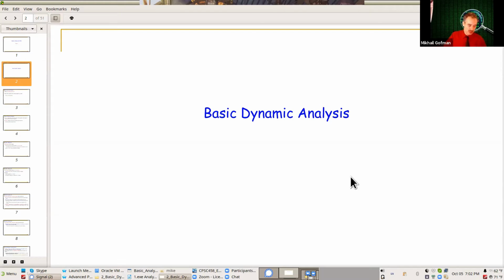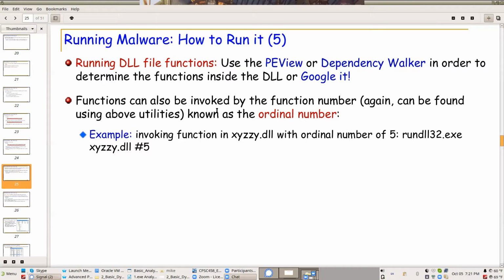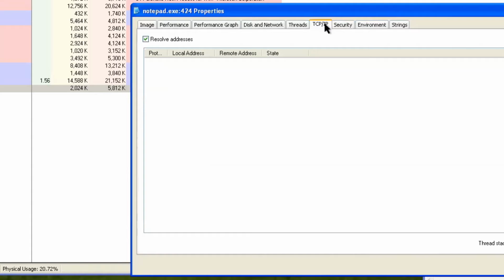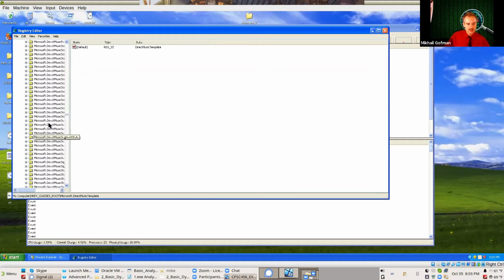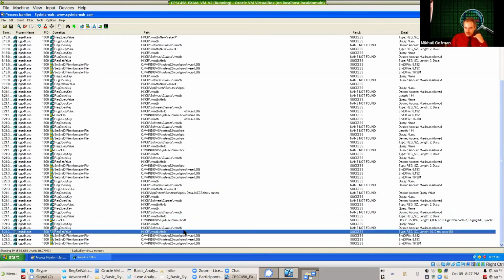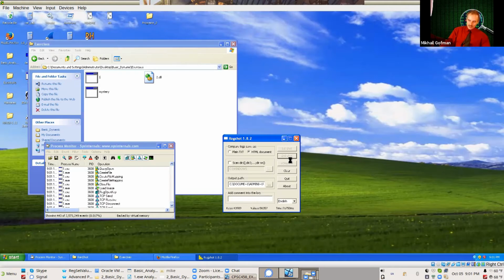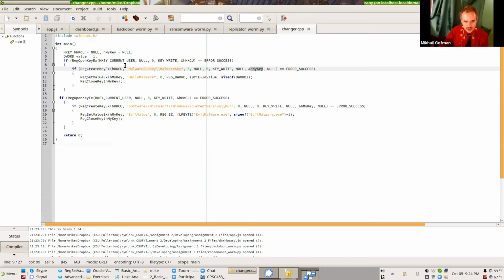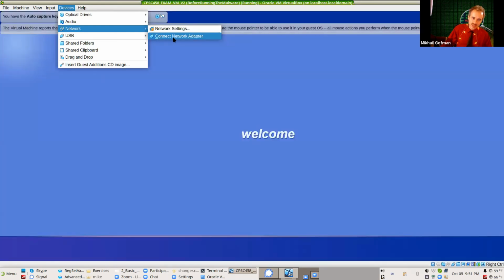8. Basic Dynamic Analysis Part II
Topics:
* Process Explorer
* Windows Registry
* RegShot
* DNS Spoofing

Intro: Wacky Wheels Game -- Spacey
Outro: Chad Crouch - Algorithms